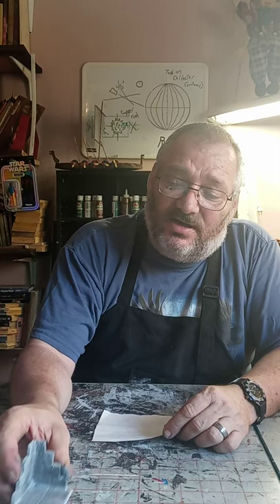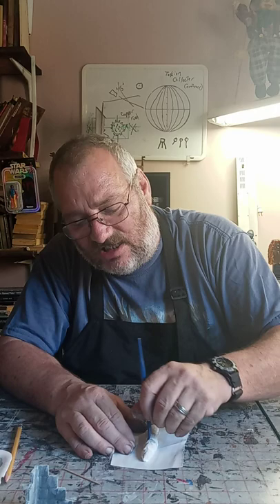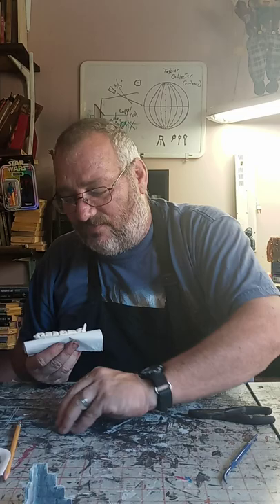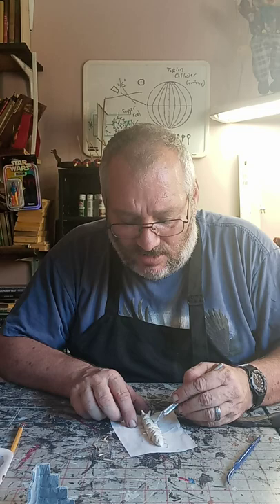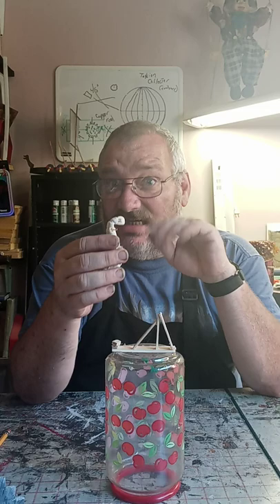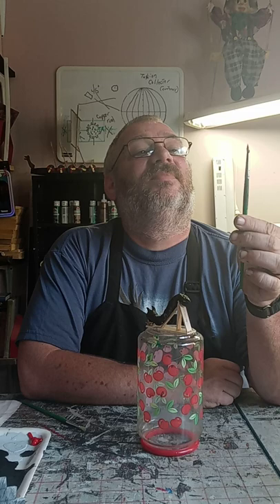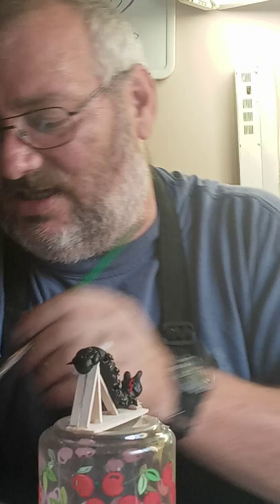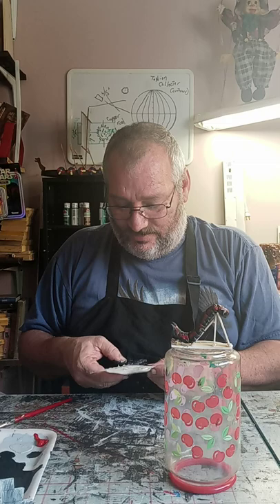Giant Centipede Part 2@darrinbernardspoorboyscrafts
dnd,crafts, miniatures, fantasy, games